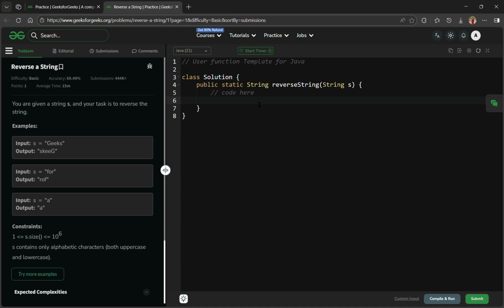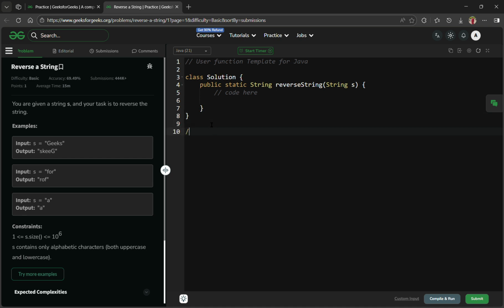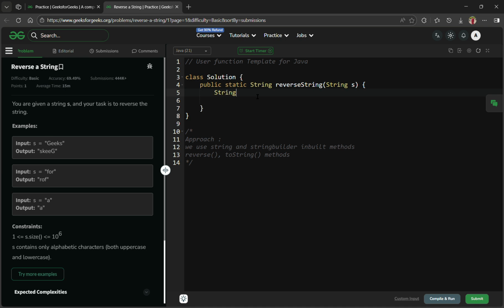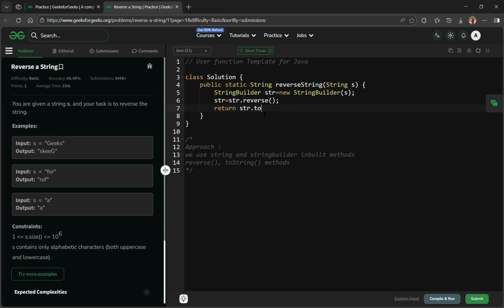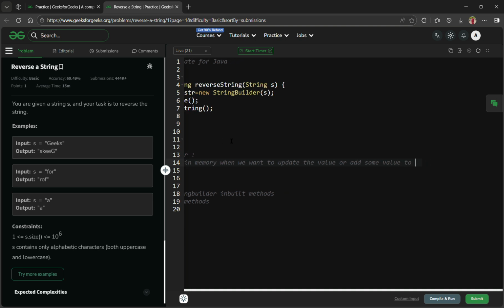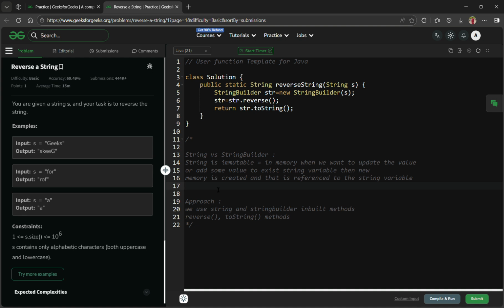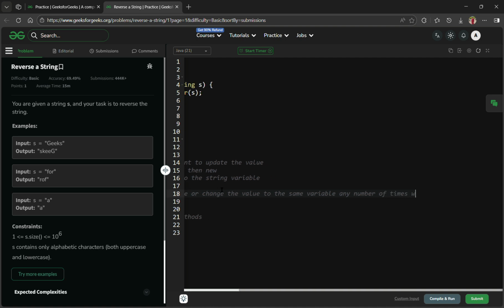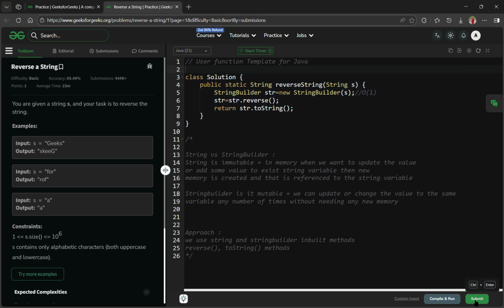Reverse a String - Basic - GeeksforGeeks